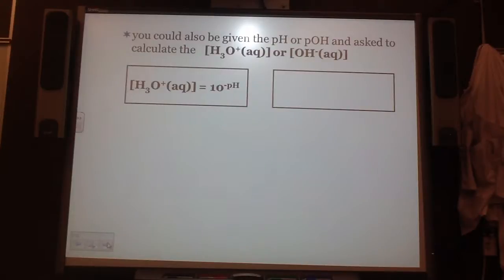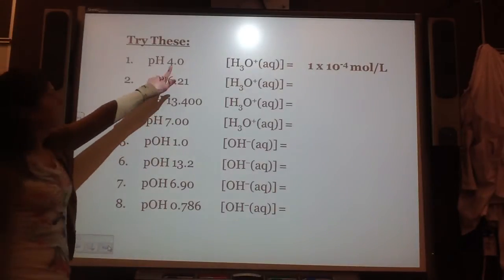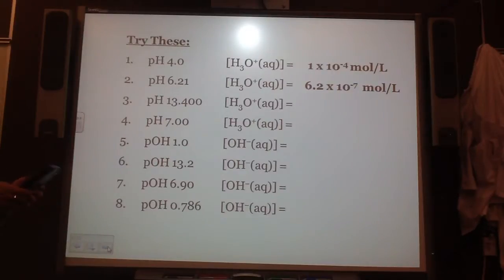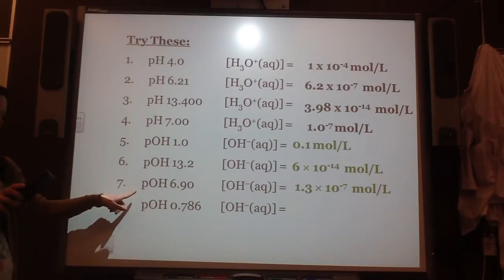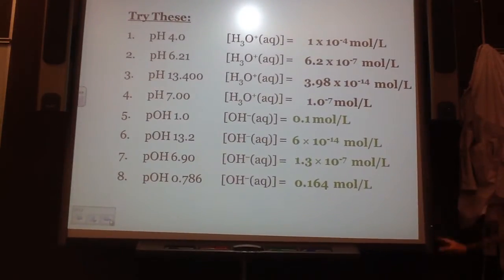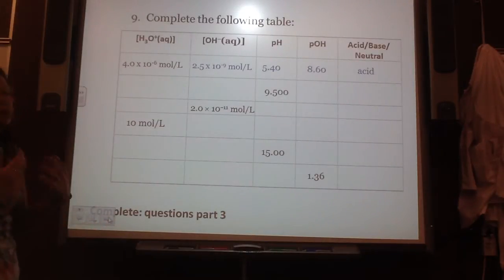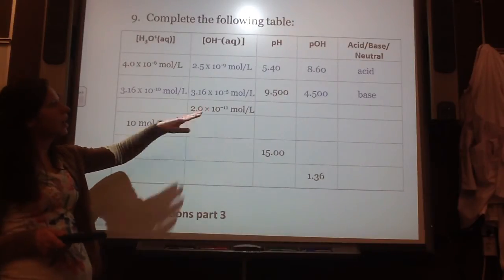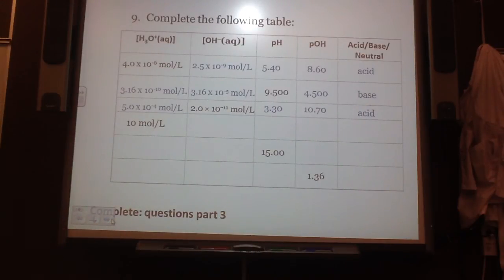Lesson 4 pH & pOH calc part 2 B